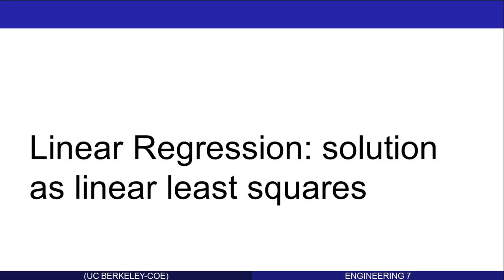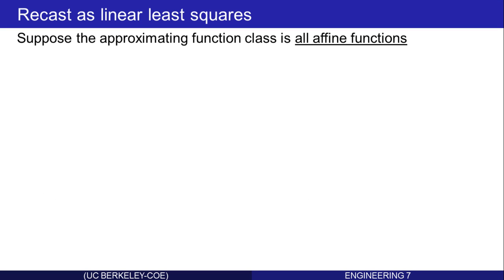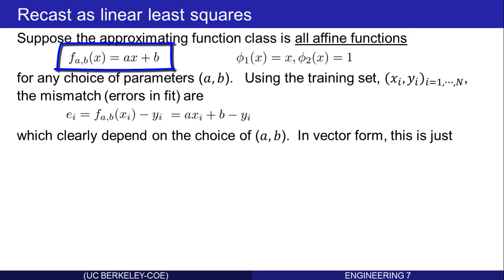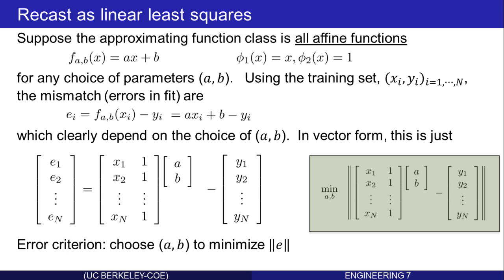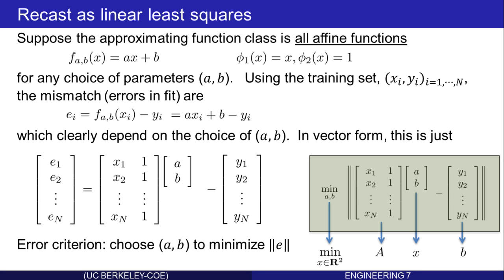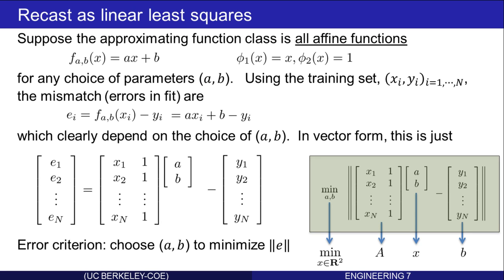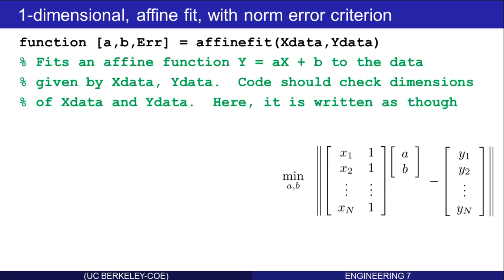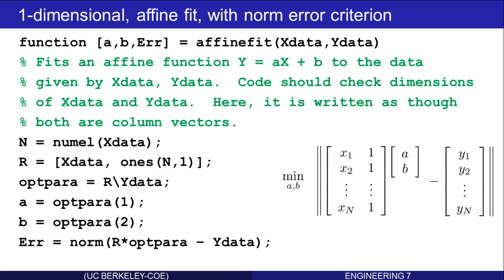Regression: Part 4 (of 9)